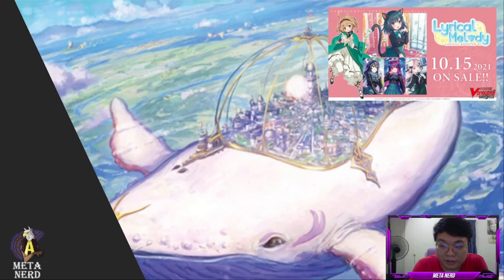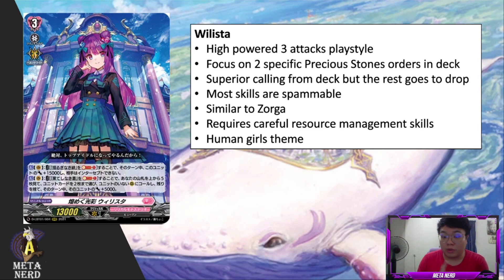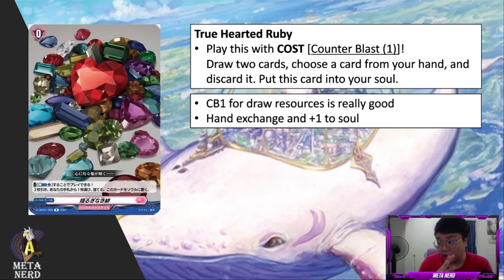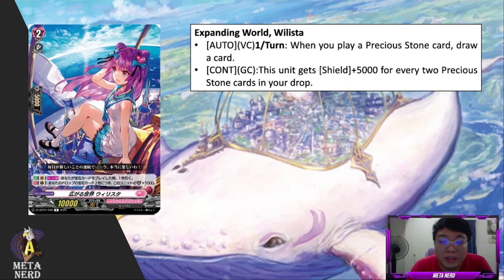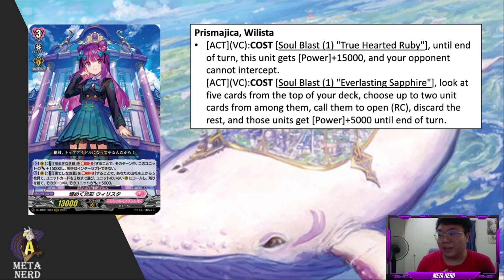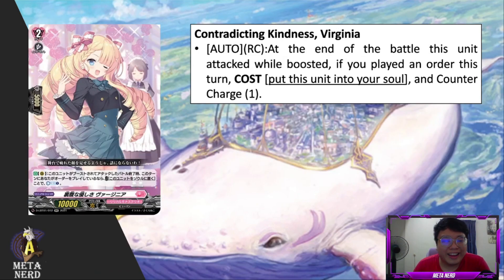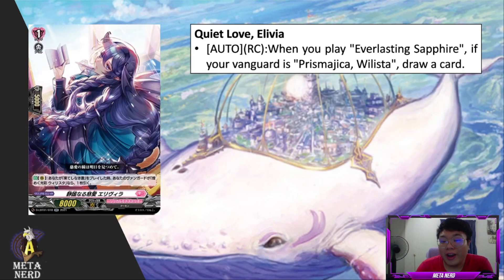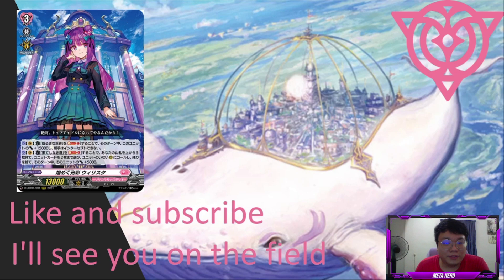Lyrical Monasterio "Wilista" Mechanic Review - Cardfight!! Vanguard Overdress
Hear me and rejoice. You have had the privilege of being in presence of the great Wilista. You may think this is suffering, no. It is salvation. The universal scale tips toward balance because of your sacrifice. Smile. For even in death, you have become children of Wilista.

00:00 Bonus Start
00:22 Start
00:33 Mechanic
01:58 Brilliance Hiding Ore, Wilista
02:05 Blue Infinity Stone
02:51 Red Infinity Stone
03:30 Proof of Effort, Wilista
04:58 Expanding World, Wilista
05:53 Prismajica, Wilista
06:56 Lovingly Watching Over, Otirie
08:13 Contradicting Kindness, Virginia
09:00 Quiet Love, Elivia
09:30 Mystic Voice, Renata
10:07 Outtro